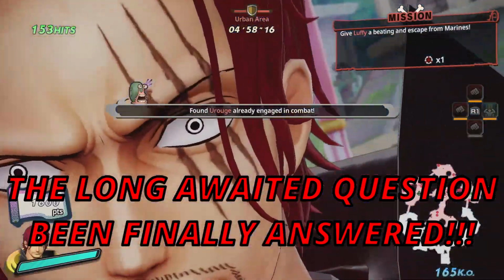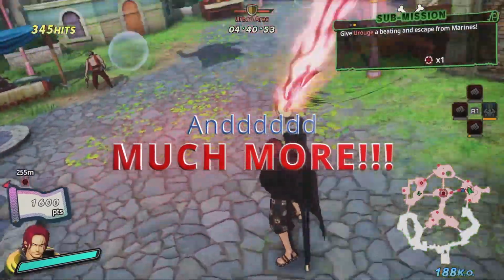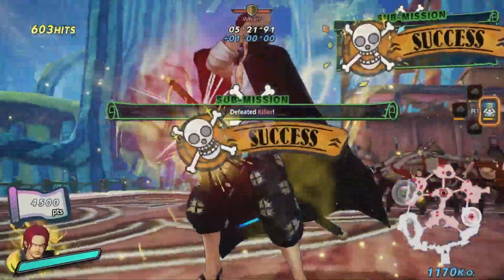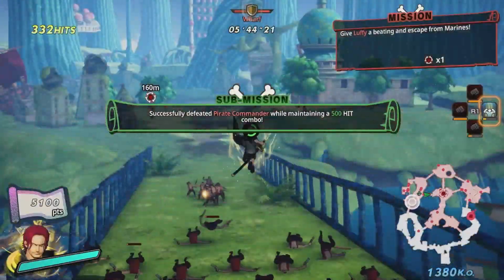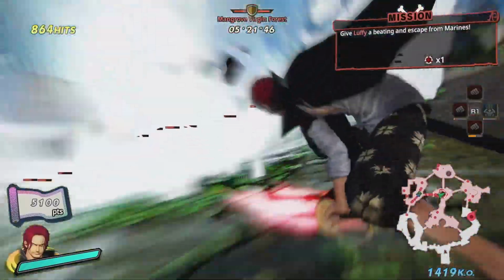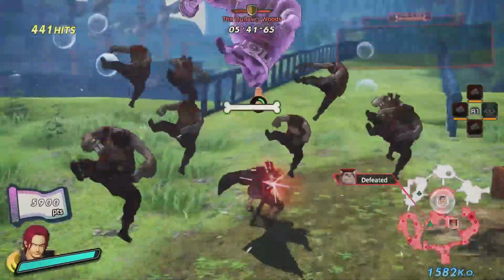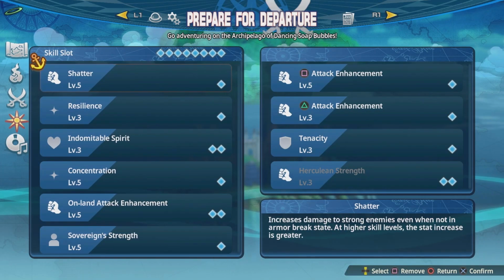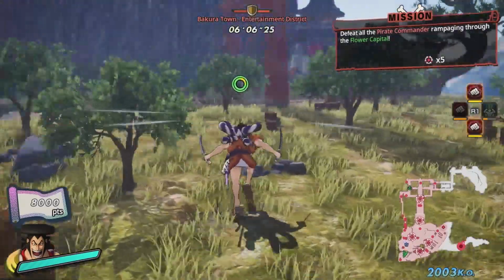HOW DOES SOVEREIGN'S STRENGTH WORK? | One Piece Pirate Warriors 4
I finally tackled the question everyone asked about sovereign's strength. Does it buff up shanks combo damage and other specials? Does sovereign's strength affect anything other than just conqueror's haki? I answer these questions in the video and find the hidden truth behind sovereign's strength. Im sure you'll learn something new here from this video.